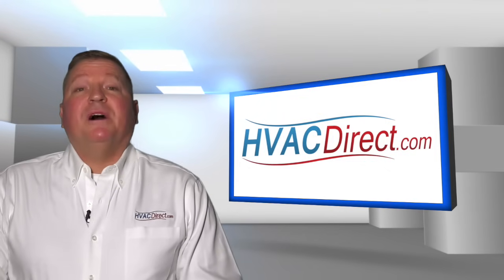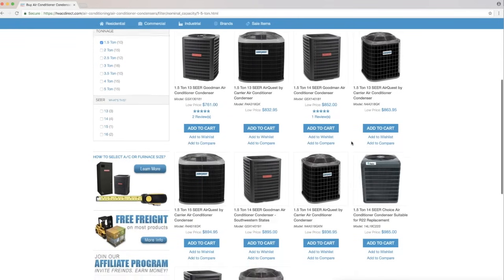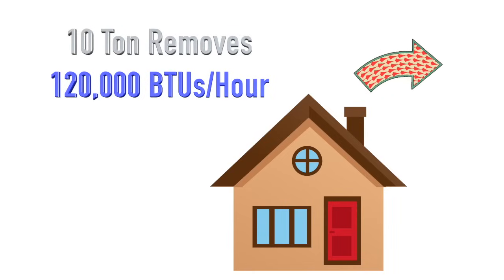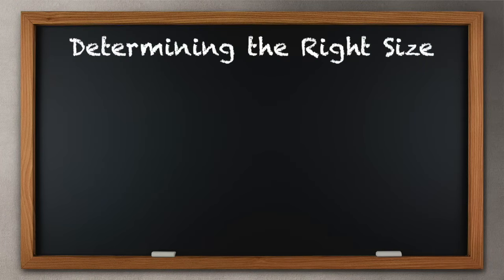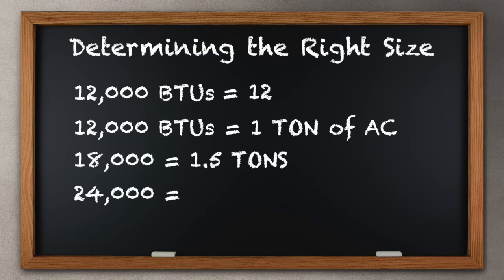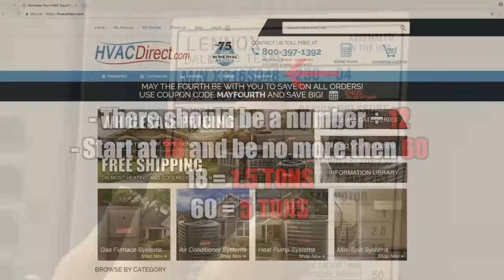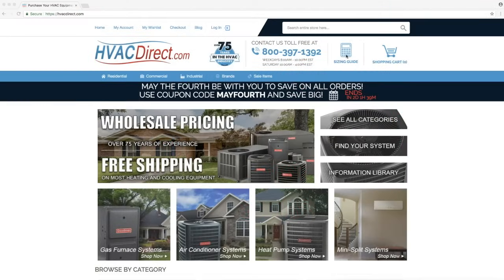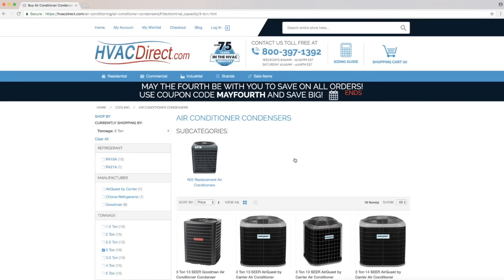What is Tonnage and how to calculate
In this video we'll be discussing system tonnage an air conditioner provides cooling for a home by removing heat from the air. This heat is measured in BTUs - British thermal units. One BTU is the amount of energy necessary to change the temperature of a pound of water one degree. If you see an air conditioner with 12,000 BTUs of cooling power it means it can remove 12,000 BTUs of heat from a space over an hour. An air conditioner that removes this much heat is a one ton. Each additional ton equals another 12,000 BTUs per hour. In other words, a 10 ton air conditioning unit removes 120,000 BTUs per hour. When looking for a new a/c unit you will want to replace the old unit with a new unit that is the same size. When determining the size you currently have the number to remember is 12,000 BTUs or more simply 12. The 12,000 BTUs is equal to one ton of AC then 18,000 is equal to 1.5 tons and 24 thousand is equal to 2 tons and so on. To locate your current size, look at the model number located on the data plate stamped on the actual side of the outdoor condenser. There should be a number divisible by 12 it should start at 18 and not be more than 60 for residential AC units 18 to equal 1.5 tons and 60 to equal 5 tons of cooling.